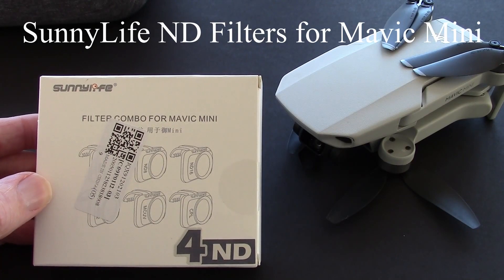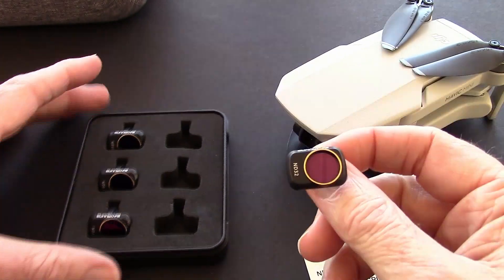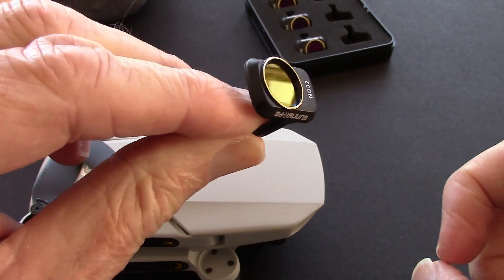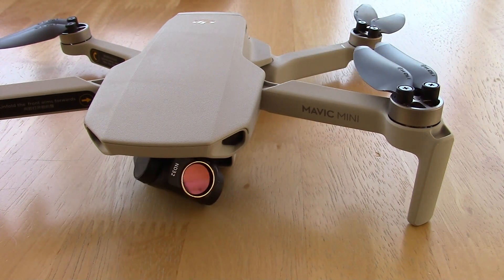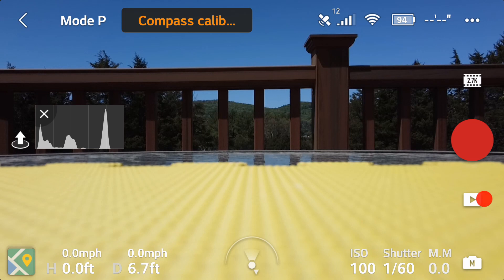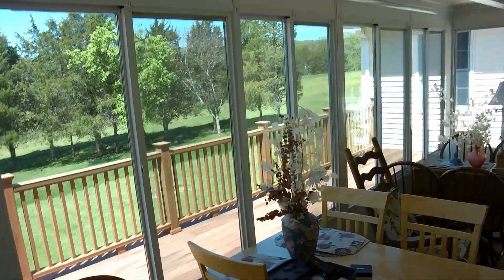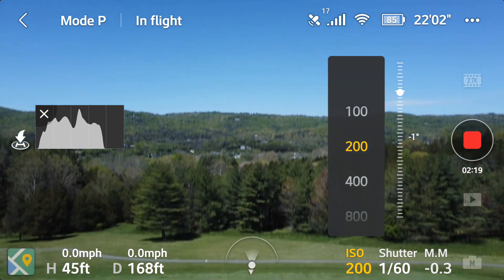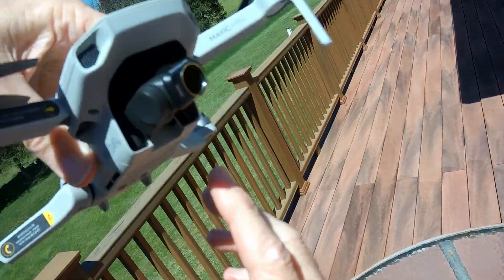DJI Mavic Mini ND FIlters - Test Sunnylife Neutral density filters & Firmware Update - Do they help?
Neutral density (ND) filters can help with overexposure and with the new manual video settings on the DJI Mavic Mini the Cinematic Look can be achieved with the help of ND filters, New Fly App update and Mavic Mini Firmware update.
In this video we test Sunnylife Mavic Mini ND Filters to see if they do the job and how they install on the Mavic Mini and work the manual exposure settings in the new Mavic Mini firmware update. Could this make the Mavic Mini as good as the Mavic Air 2?

ND Filter Set Walmart, but you might find them cheaper elsewhere:

Watch This!